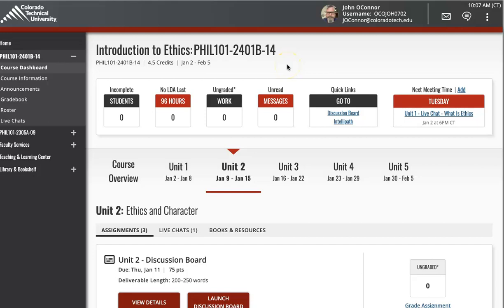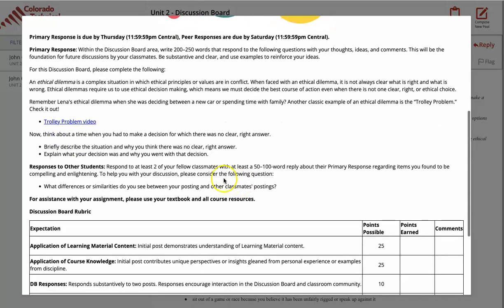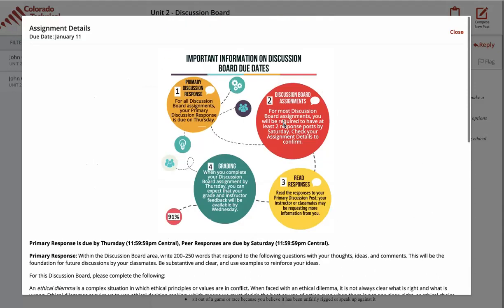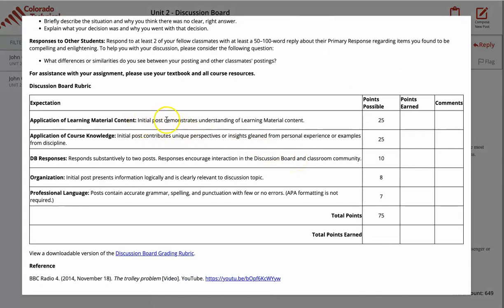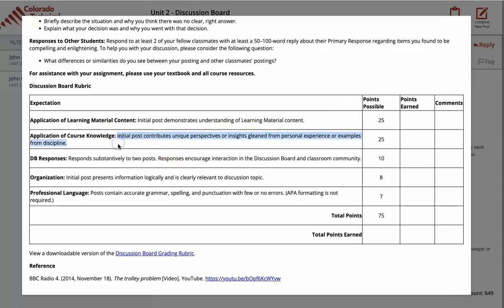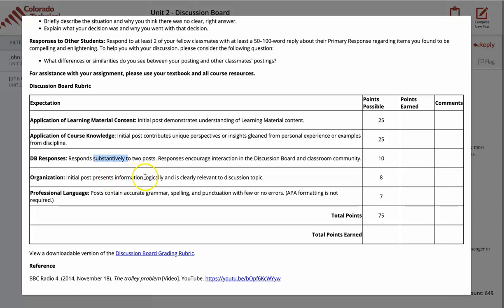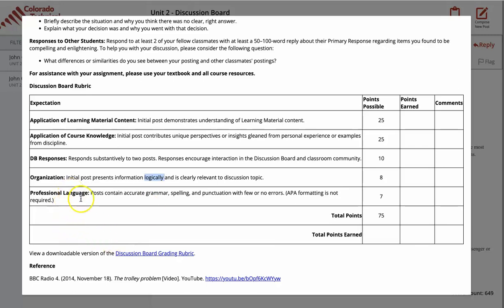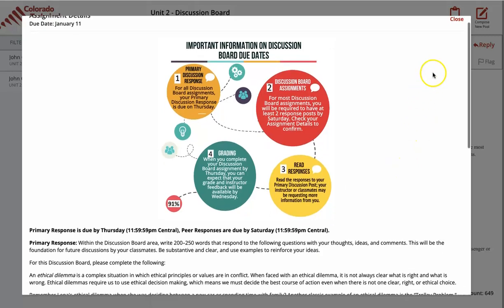Discussion Board Grading expectations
This video describes how your DB posts are graded and what to include in them.